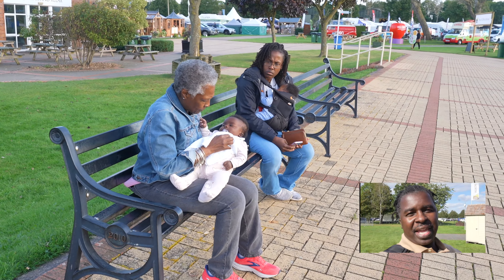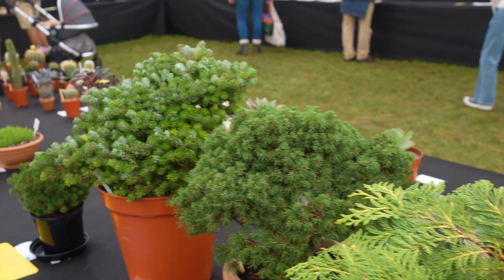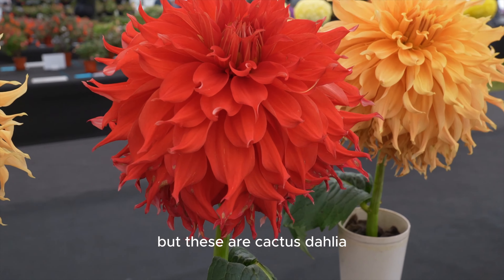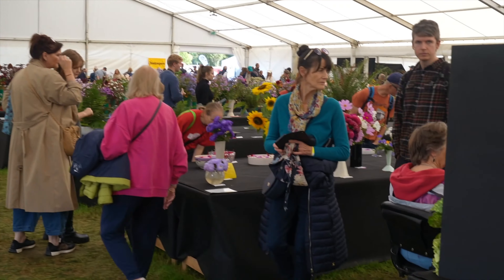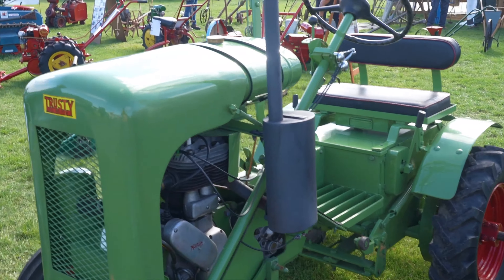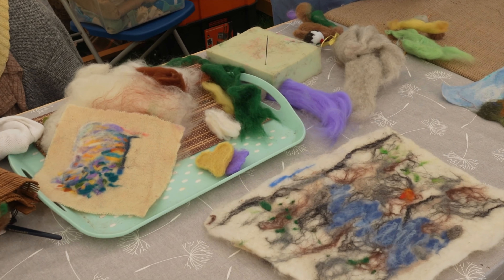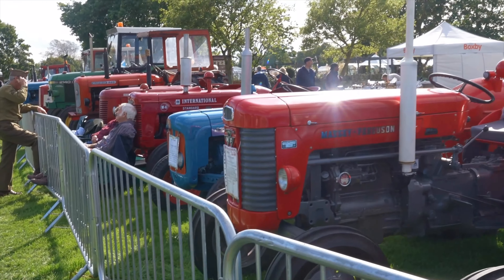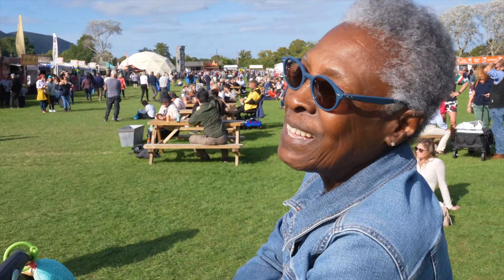Exploring the Malvern Autumn Show: A Stunning Walk Through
In this captivating video, join us on an enchanting walk through the breathtaking Malvern Autumn Show. Immerse yourself in the vibrant colors, rich aromas, and delightful sounds of this magnificent event. From stunning flower displays to mouthwatering food stalls, there's something for everyone to indulge in.

Join our experienced guide as they navigate through the show, providing fascinating insights into the picturesque landscapes and captivating exhibitions. As we stroll through the showgrounds, you'll witness a kaleidoscope of autumnal beauty, from blossoming gardens to awe-inspiring art installations.

Capture the essence of this enchanting event as we showcase the finest produce, exquisite handicrafts, and thrilling live performances. Be inspired by the innovative gardening techniques on display and learn valuable tips from experts who share their horticultural wisdom.

Indulge your taste buds at the enticing food stalls, offering an array of delectable treats ranging from local delicacies to international cuisine. Experience the lively atmosphere as visitors from all walks of life come together to celebrate the magic of autumn.

Whether you're a gardening enthusiast, a food lover, or simply seeking a splendid day out, the Malvern Autumn Show offers an unforgettable experience for all. With its spectacular scenery and captivating activities, it's no wonder this annual event has become a highlight on many people's calendars.

Join us for an extraordinary adventure through the Malvern Autumn Show, where nature's finest colors and flavors converge.

?sub_confirmation=1